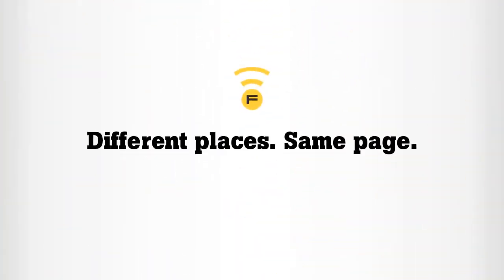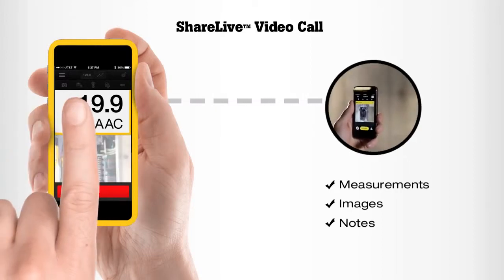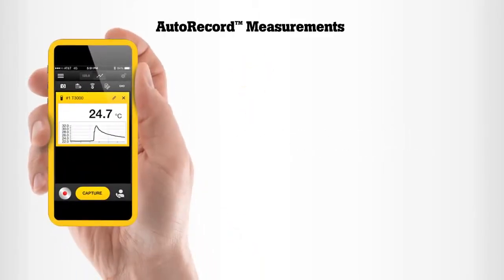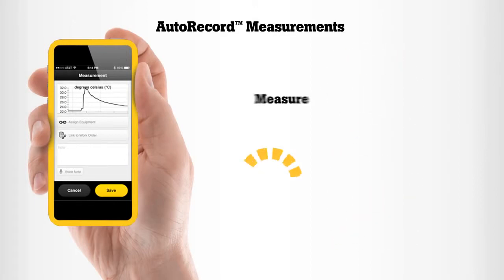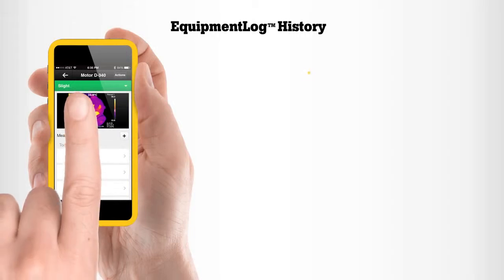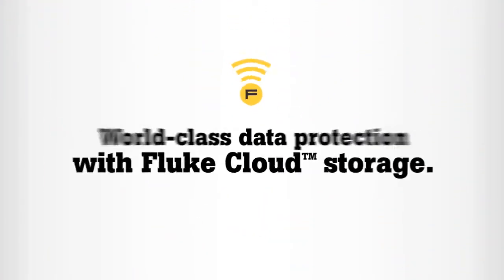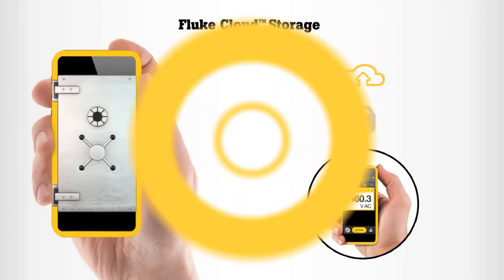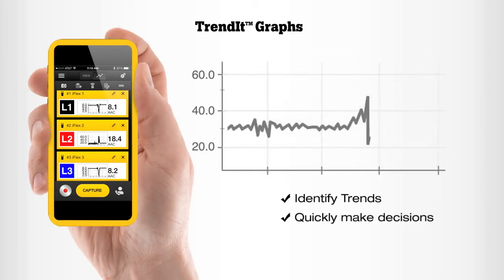Fluke Cloud Storage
Pretty cool app. Communicate, share, save. No more sticky notes, clumsy text messages or emails. Now you get get your Fluke instrument data when you need it and share it with others who need it.